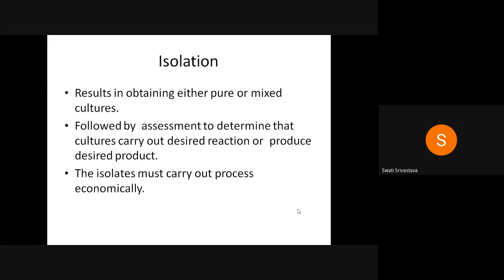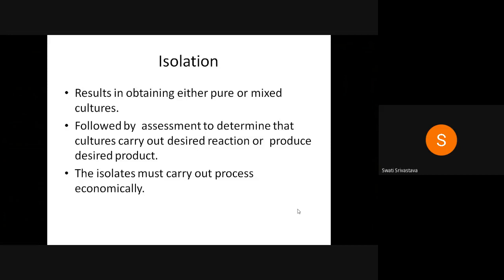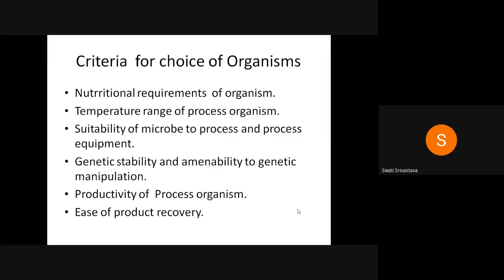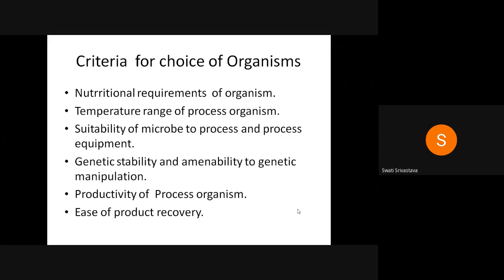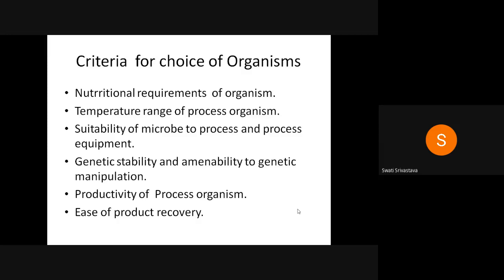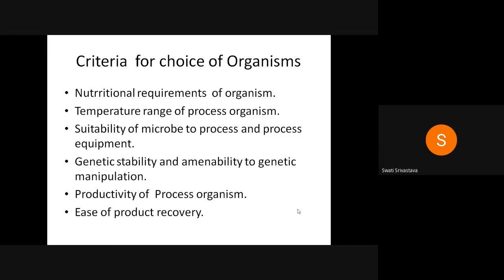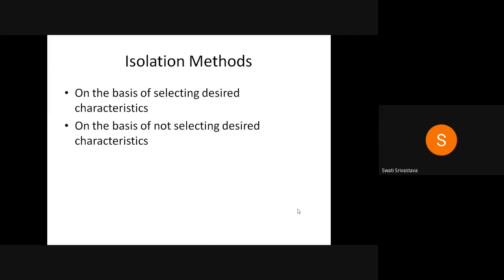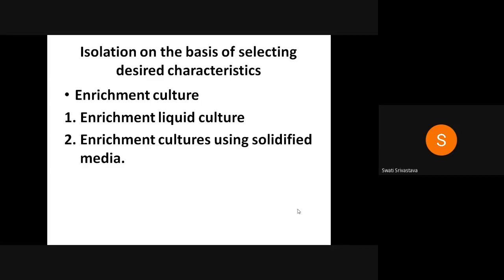MBT 403 A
Isolation, Screening and Maintenance of Industrially Important Microbes Lecture 1